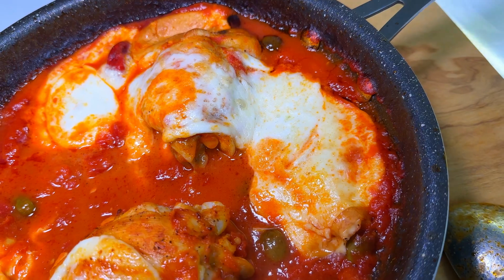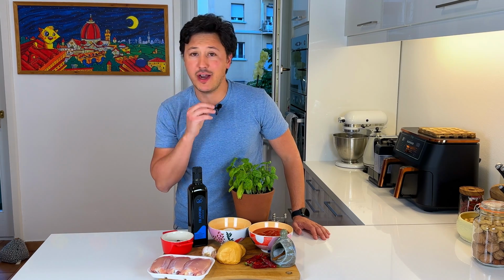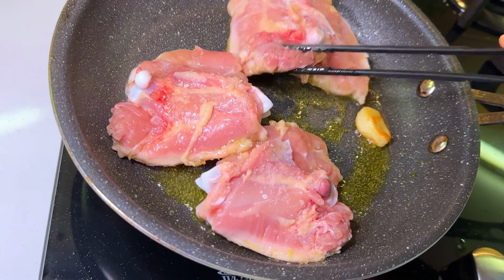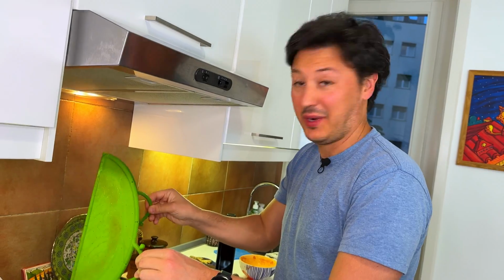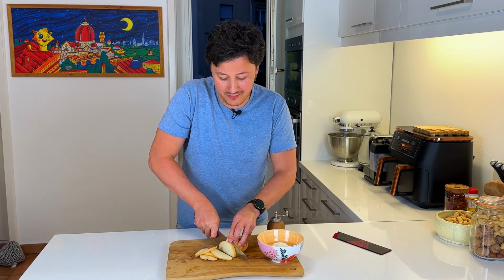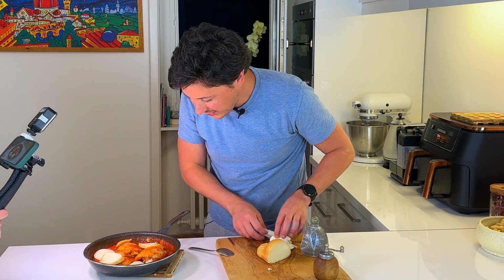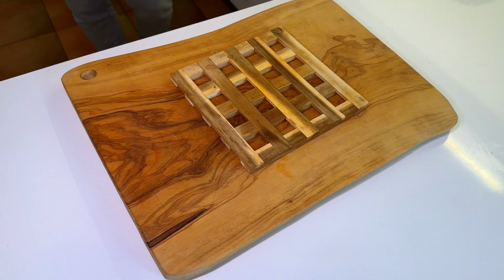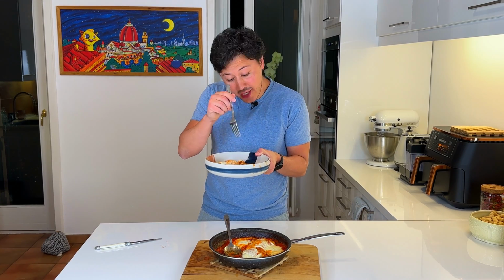Bored of the usual Chicken? Try Chicken Pizzaiola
If you are bored of the usual dry chicken breast...is time to level up and make a juicy, flavourful chicken alla pizzaiola, aka pollo alla pizzaiola.

Chicken cooked in fantastic tomato sauce and topped with melted mozzarella and smoked scamorza with some italian olives to for some extra push!

This recipe is simple as it is delicious and take relatively little time to make. This is a dinner saving recipe you will make time and time again!

So let's go to the kitchen and let's Get Cooking!

If you are looking for easy, quick, italianfoodrecipes you've come to the right place! GetCookingItalia we will be cooking authentic ItalianRecipes from across the regions in Italy so you can learn a little bit about the history of the dish as well as learning to cook like an Italian!

Most of the recipes will be quick and easy as true Italian cuisine is, giving centre stage to the ingredients.